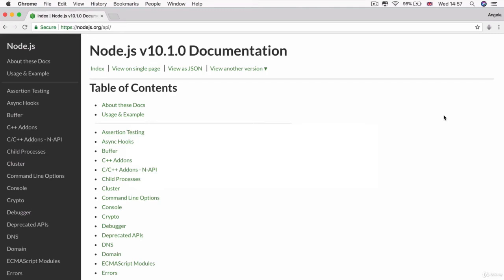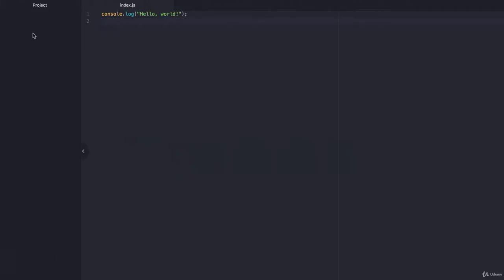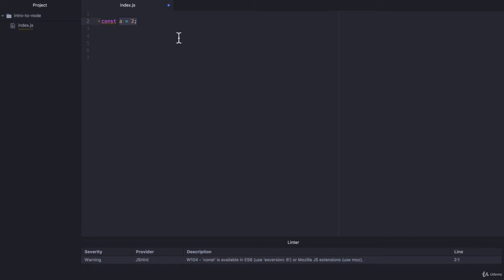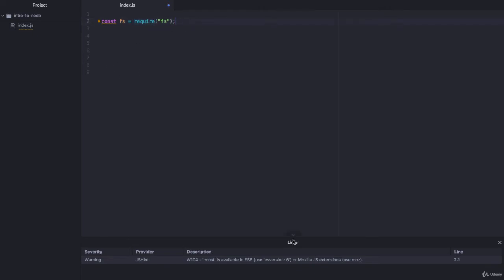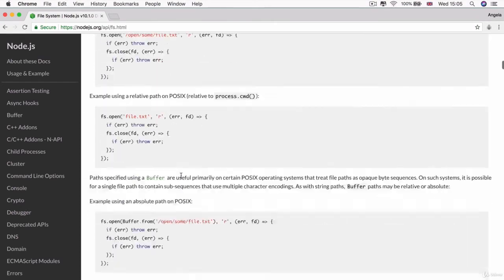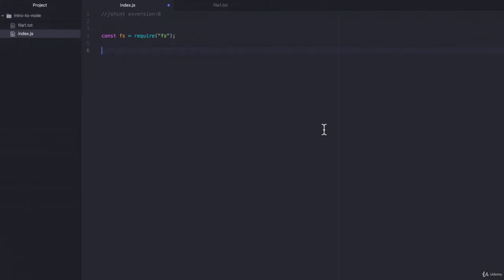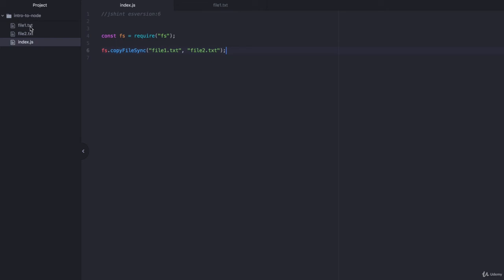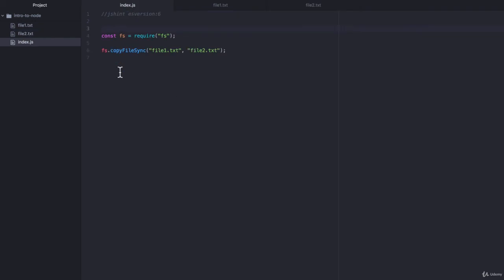Chapter - 17 || How to Use the Native Node Modules || #148